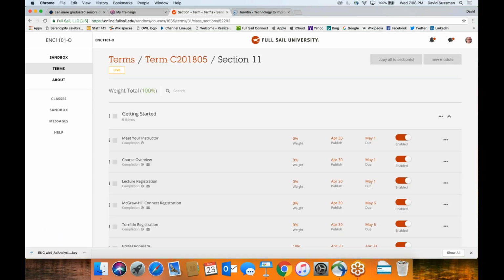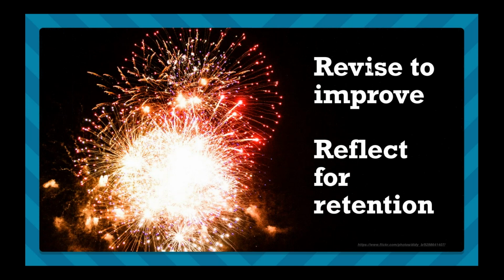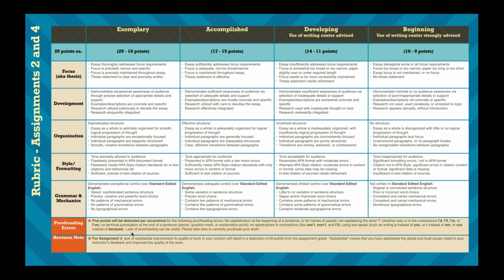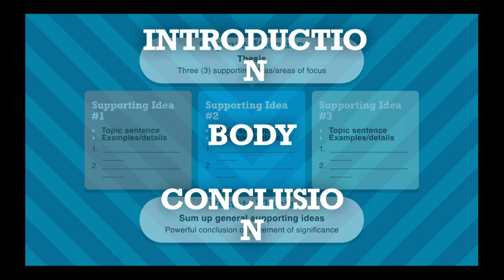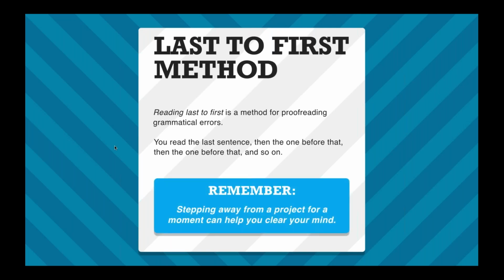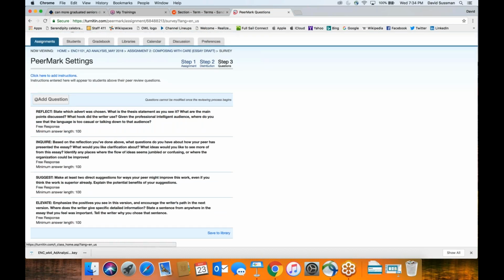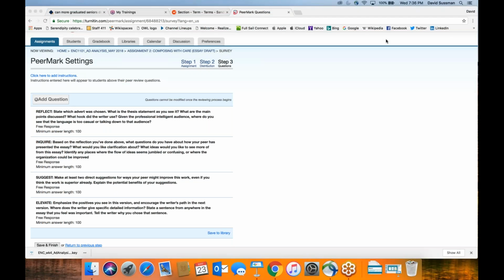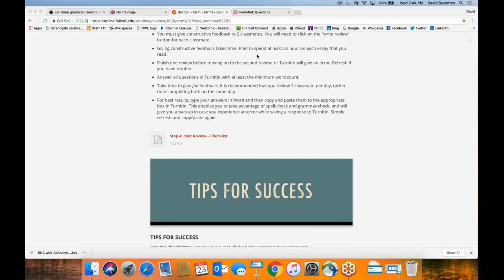2018 05-23 ENC1101